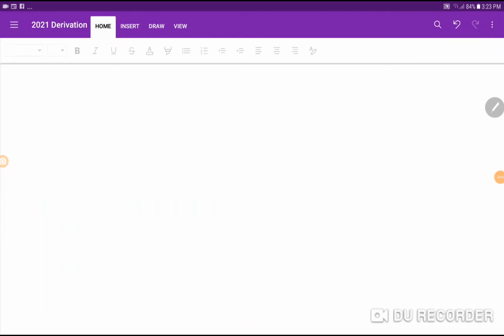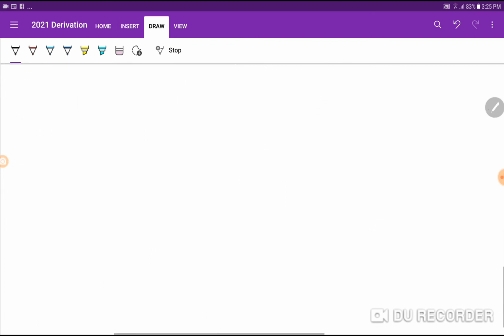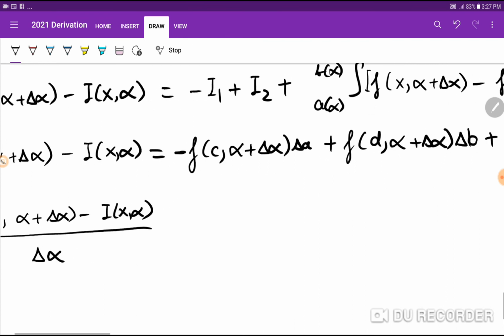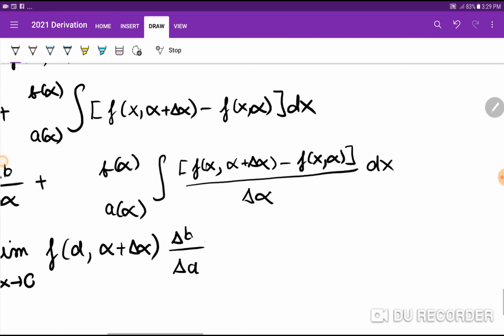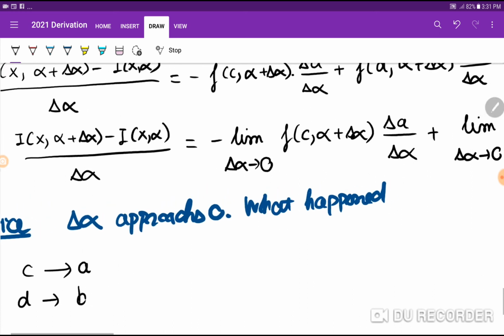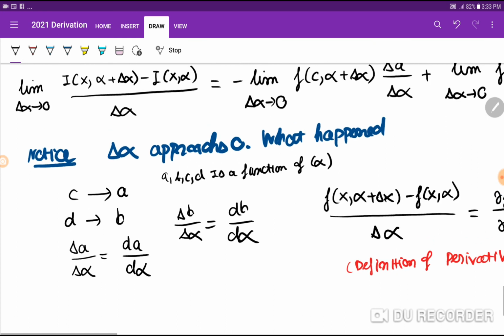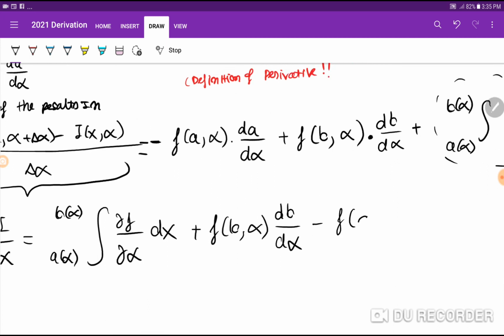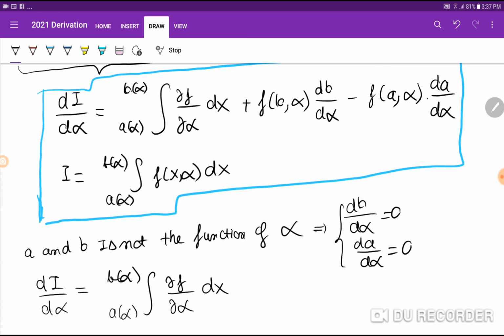Leibniz Rule_ Part 3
The reason why you can bring Δα inside because α is not a function of x